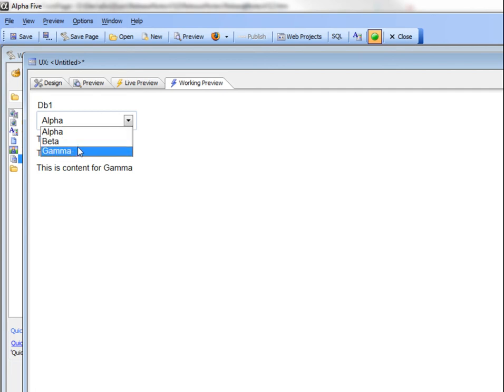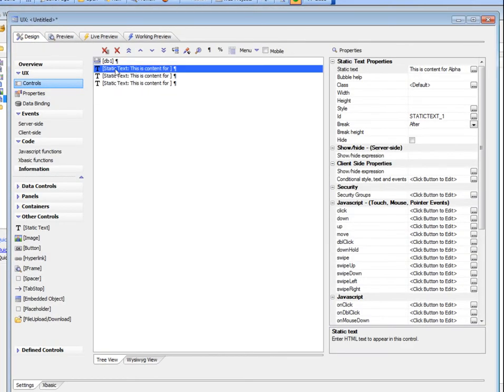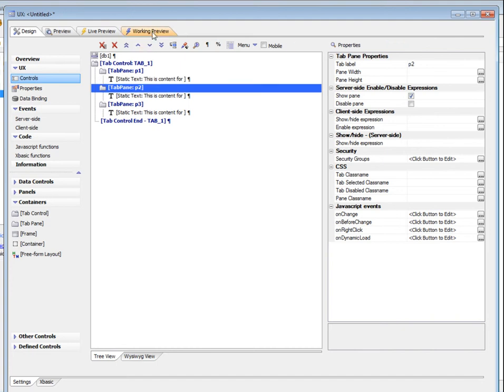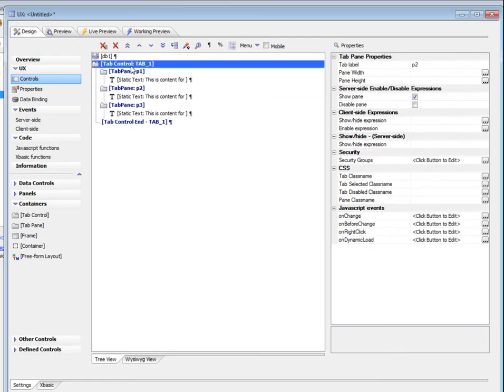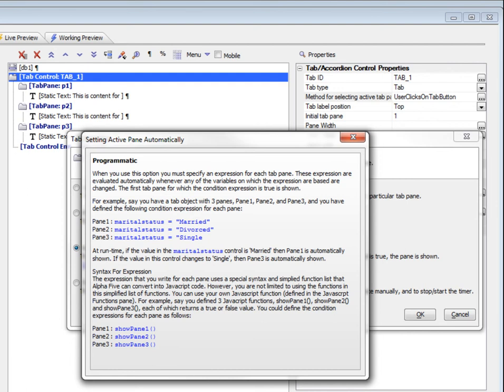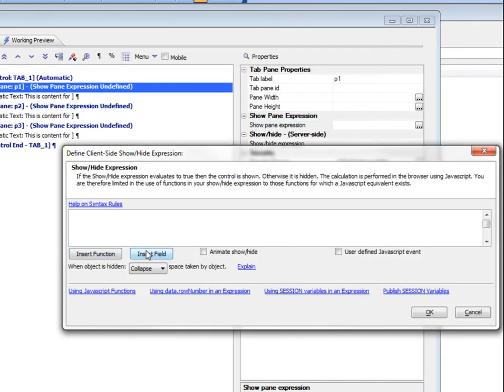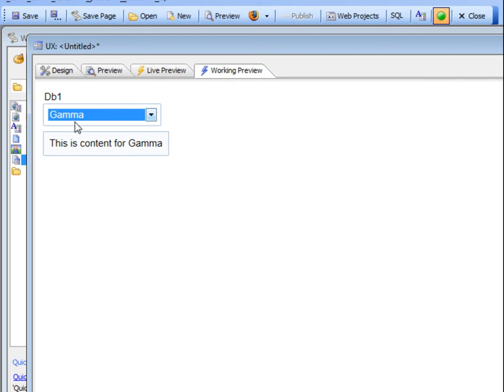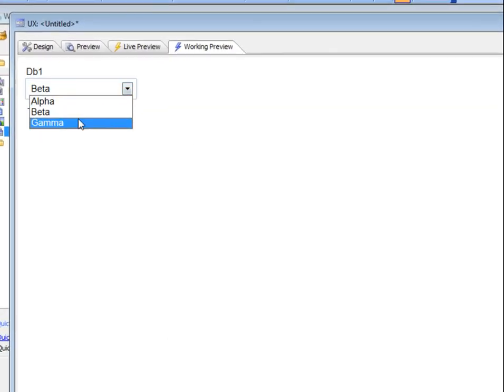AA "Conditional Object" - Displaying Different Controls on the UX Component Based on a Condition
UX_V12--14 Alpha Five V12 Conditional object in UX

 A common requirement when building a user interface is to display one set of controls in a region of the screen if a condition evaluates a particular value, and another set of controls in the same region on the screen if the condition evaluates to another value, and so on.  Using the "Tab control" and configuring the "method for selecting the active Pane" to "Automatic", this is easily achieved.